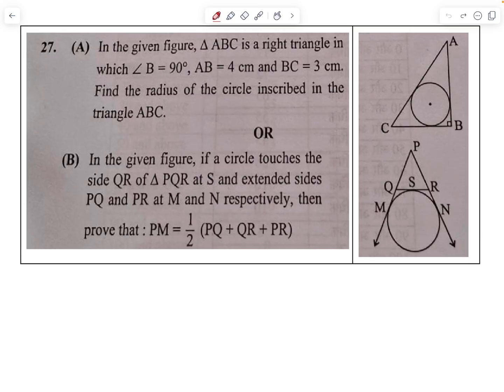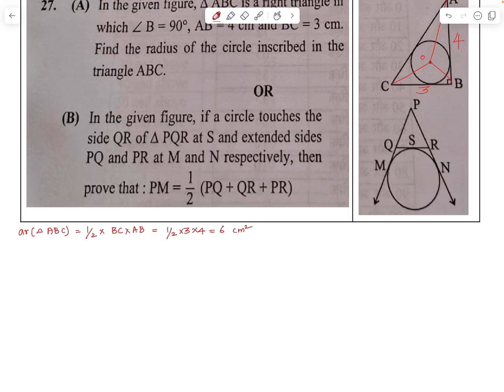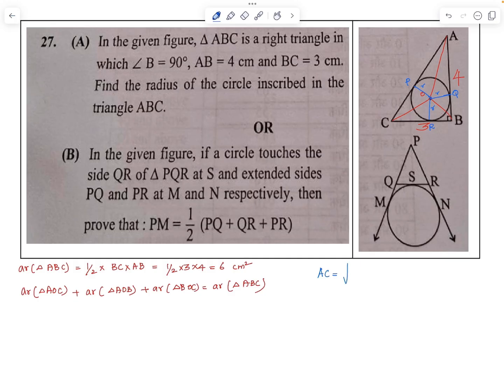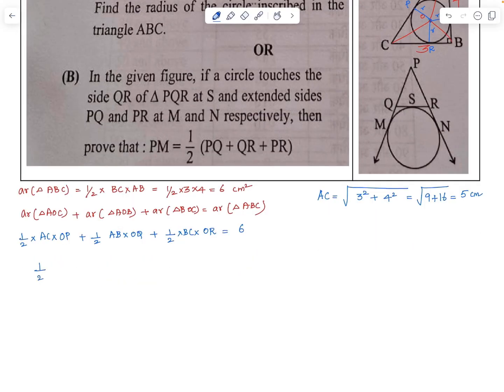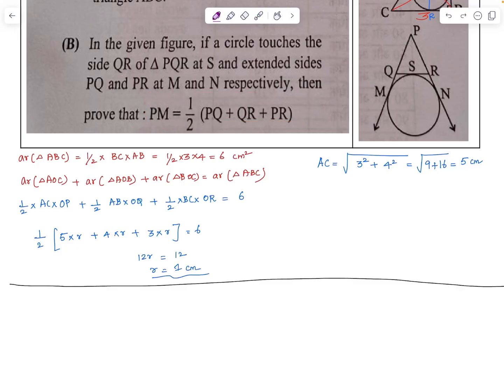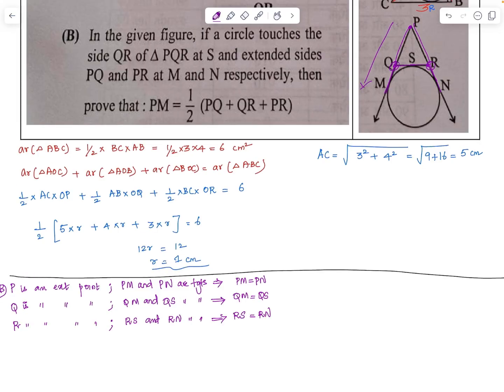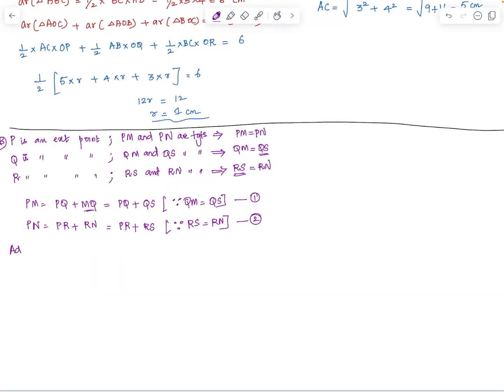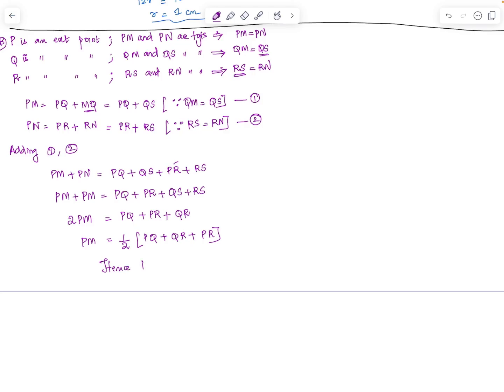CBSE | CLASS 10 Math - 2026 Board paper-(30/1/3) -Q27(a), Q27(b)